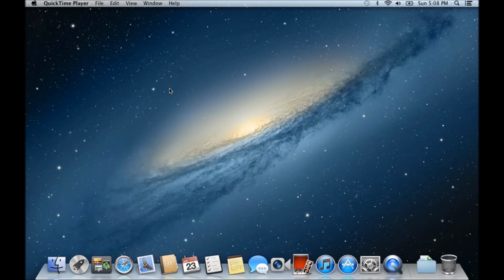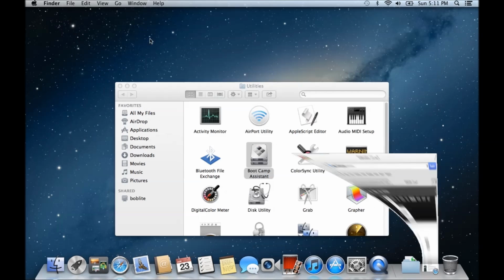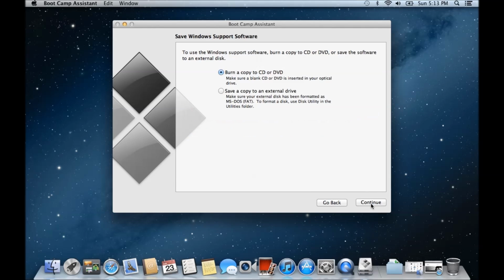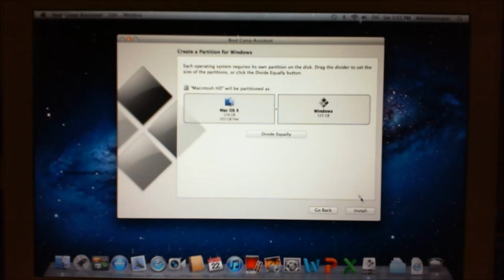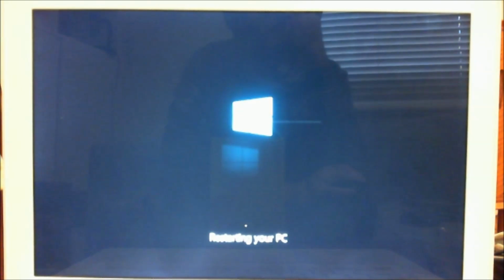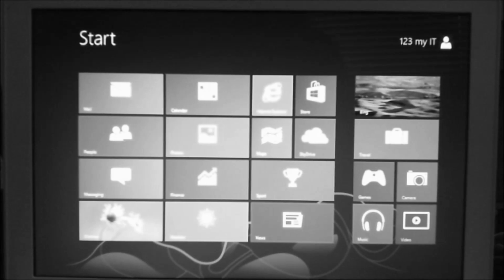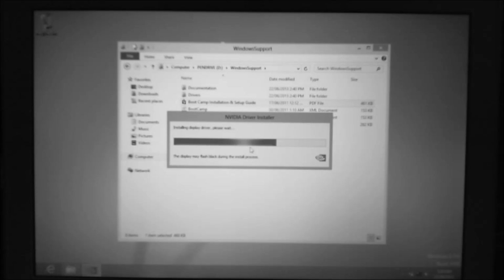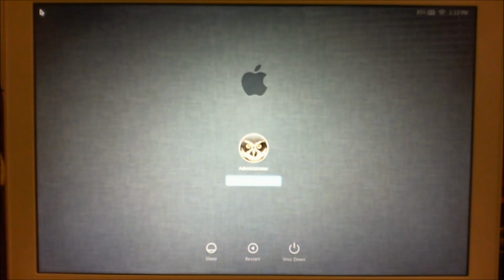How to install Windows 8 on a Mac with Boot Camp Easy Version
This video will show you how to install Windows 8 on a Mac with Boot Camp Short and Easy Version.